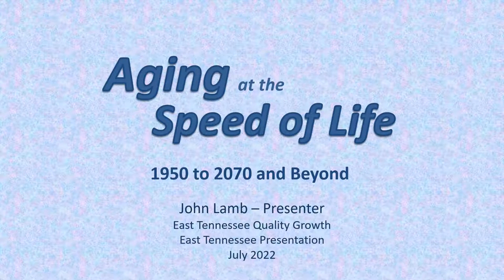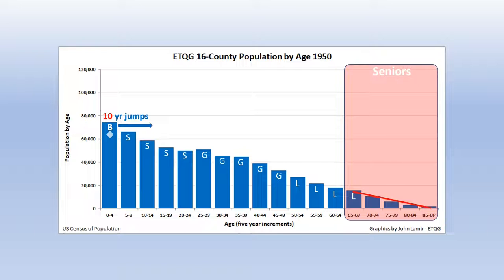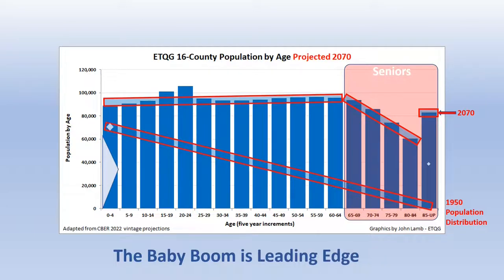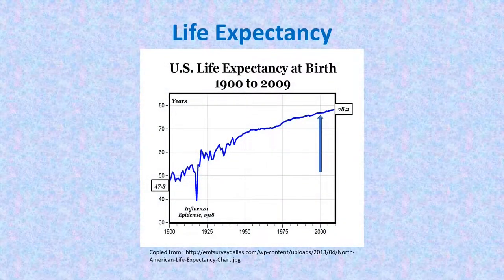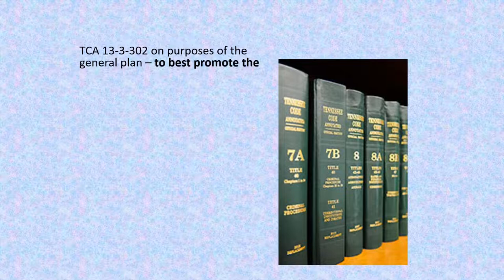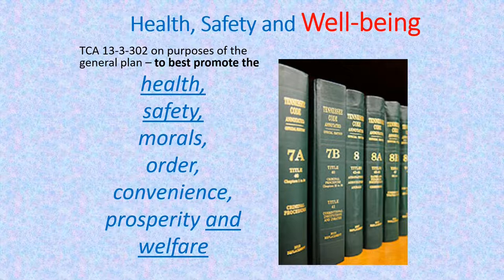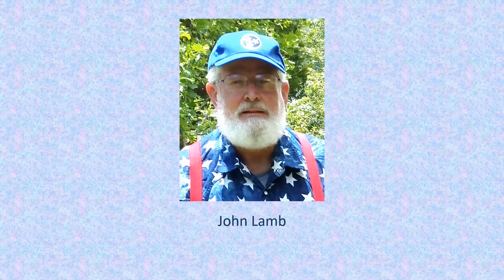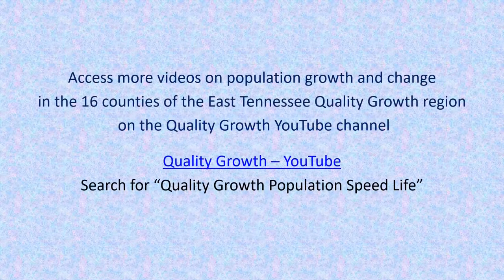East Tennessee (ETQG) Region - Aging at the Speed of Life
An informed imagination is more important that knowledge alone.  The goal of the video is to engage your imagination and inform it as we consider the aging transformation of our population over more than 120 years.
Sequenced animated population distributions by age illustrate the aging transformation of the East Tennessee region from 1950 to present and projected to 2070.
The Baby Boom is not a Tsunami – but is part of a generations-long sea rise to an aging population that will persist to and beyond the turn of the next century.
The trend in seniors age 65 and older defines the overall aging of the population, but the trend of age 85 and older is also important in tracking the portion of the senior population who face greater challenges of finance and health.
Improvement in survival, or living longer, was and is the main driving force behind the aging of the population.
The trend of aging over decades was the result of each older generation improving well-being and survival, and improved well-being and survival progressively greeting each new generation.
The generations-long relationship spans at least seven generations, as generations age through high impact years from ages 15 to 95.
We are the first generation of more generations.  Just as our predecessor generations improved our well-being, so we have the potential to improve the well-being of our seven-generation span.  Our goals need not be limited to ourselves, our children and grandchildren.  Our goals may rightly consider our great, great, great, great-grandchildren.  What we do today, what we build today, can outlive us by many generations.
The potential to impact the well-being and survival of present and future generations should include the continued involvement of seniors age 65 and older. Retirement and growing old need not lead to a cessation of involvement in a productive personal, family and community life.
Health is important in sustaining the trends in survival and longevity and the continued aging of the population.
Still, physical changes of aging may challenge our health and even our life expectancy.
Reduced life expectancy is related to incidence of obesity and inactivity, which are related to a cluster of adverse health outcomes.
The prescription includes exercise, which includes routine activities of daily life in our communities.
Health is related to our built environment and is an important part of quality growth. The Tennessee Department of Health has a program that recognizes the link between the built environment and primary prevention of disease and infirmity.
The Tennessee Commission on Aging and Disability provides a system to address issues and challenges of an aging population, and to plan and program from the state to region to local and back.
There are many opportunities for volunteers to become involved in providing services to the older population – thus paying it forward into old age, in addition to progressively improving well-being for new generations.
The broader policy challenges of Medicare and Social Security are becoming increasingly evident.  For these and other challenges we may face to our aging population, if we address those challenges now, we will address them for many generations to come.
Imagine this as our quest: Health; Safety; Well-being; Survival into a long and healthy life; Quality Growth of both a healthy population and a healthy built environment.  And our communities will be better for this, for us and following generations, to live long and prosper and be well.  Imaging that!